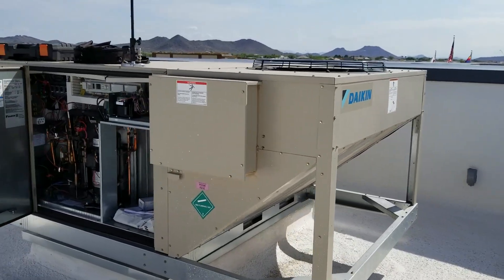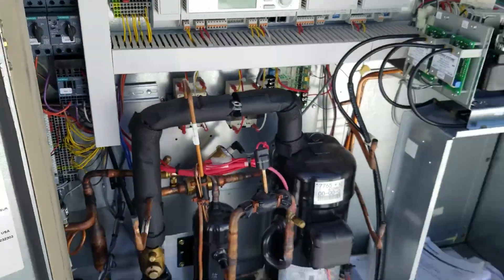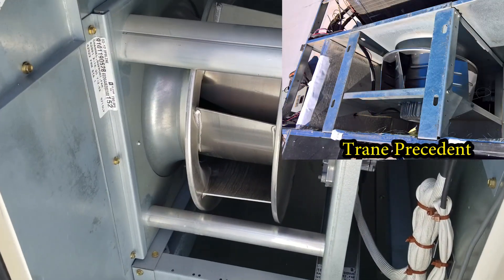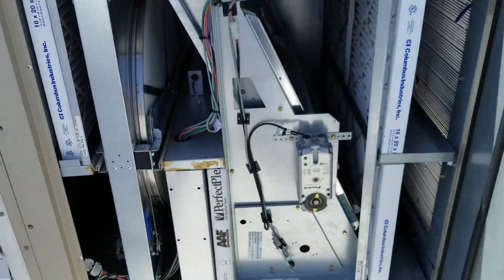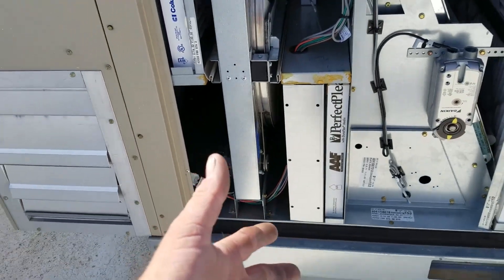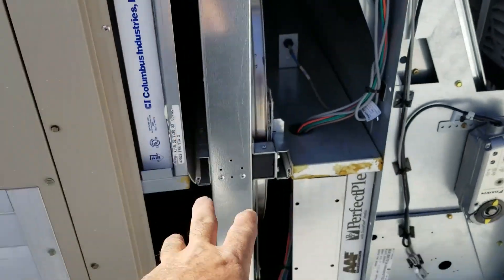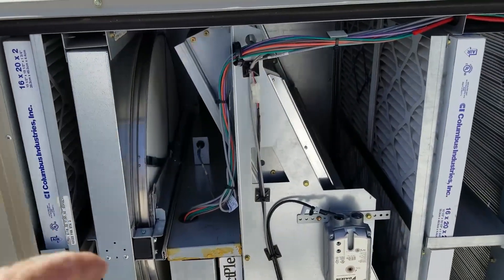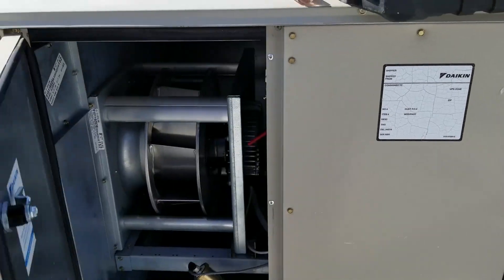Show-n-Tell of Daikin unit with enthalpy wheel for energy recovery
Daikin commercial unit with an enthalpy wheel for Energy Recovery.
It uses a full variable speed rotary compressor, full variable speed indoor blower and I believe the outdoor fans are also full variable speed but I did not dig into the unit enough to find out.

The indoor blower is a large ECM type made by ebmpapst just like the ones that have been in the newer Trane Precedent units for a while now.